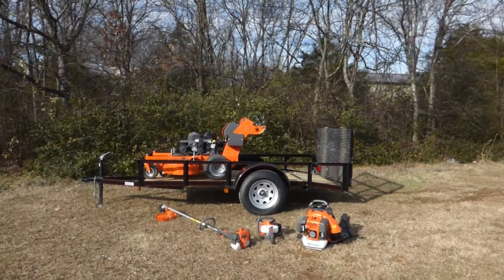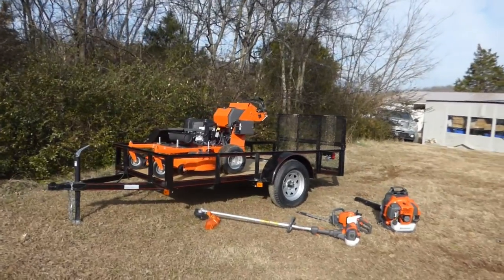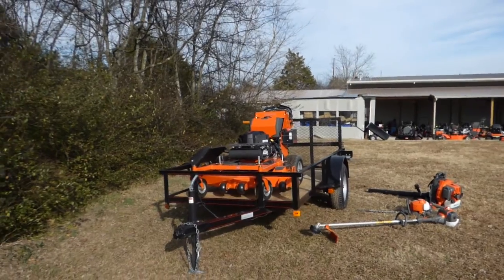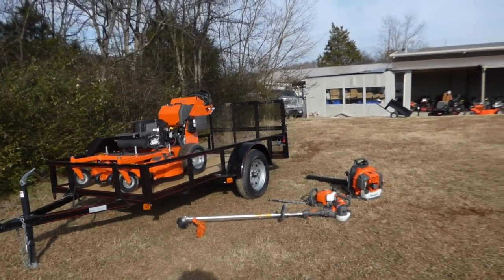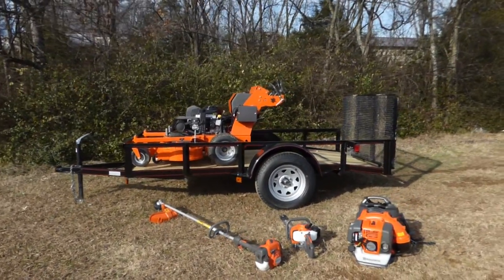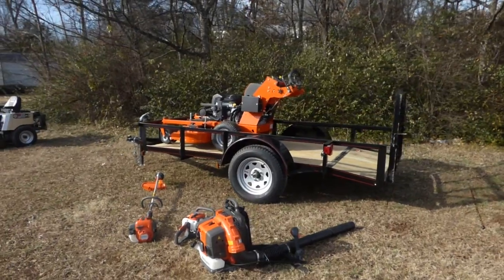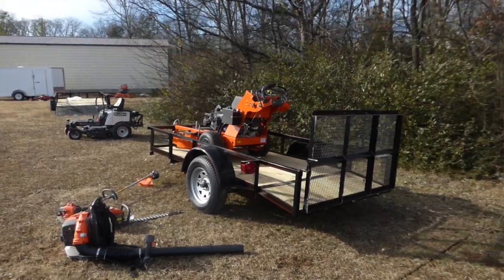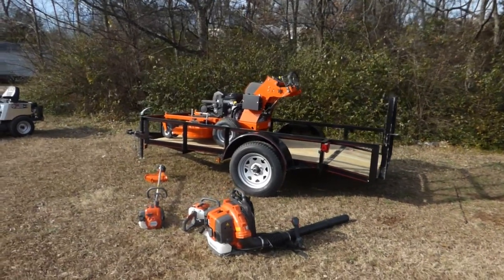Husqvarna W548 Walk Behind Mower Handhelds Utility Package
Package Includes:
Husqvarna W548 Walk Behind Mower 48" Deck 18.5 hp Kawasaki
Husqvarna 525L String Trimmer Straight Shaft- 25.4cc Engine
Husqvarna 350BT Backpack Leaf Blower - 50cc 2-Stroke Engine
Husqvarna 226HD60S Hedge Trimmer 24" Double Sided 23.6cc
5' x 10' Dovetail Utility Trailer

Hours
Sunday: closed

Nashville Location
3533 Murfreesboro Pike